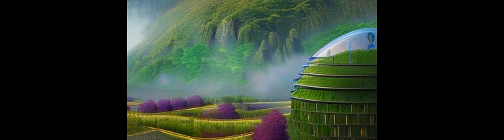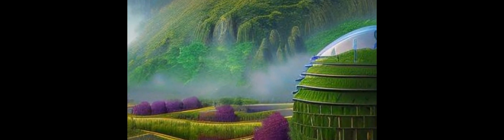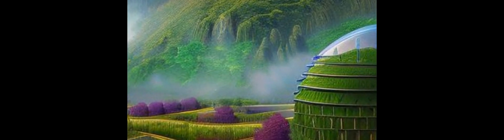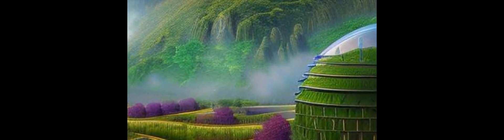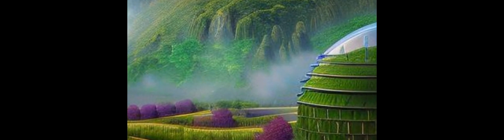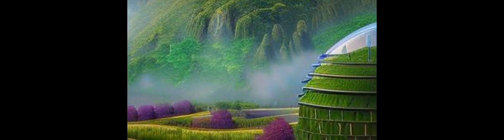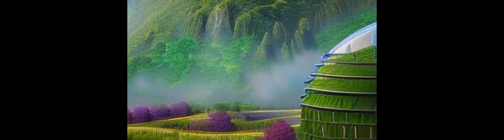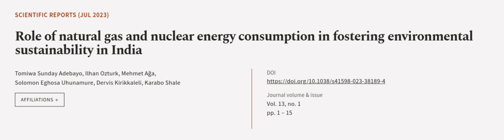Role of natural gas and nuclear energy consumption in fostering environmental sustain... | RTCL.TV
### Keywords ###

### Article Attribution ###
Title: Role of natural gas and nuclear energy consumption in fostering environmental sustainability in India
Authors: Tomiwa Sunday Adebayo, Ilhan Ozturk, Mehmet Ağa, Solomon Eghosa Uhunamure, Dervis Kirikkaleli ,and Karabo Shale

### Video Timestamps ###
0:00:00 - Summary
0:01:14 - Title
0:01:20 - Outro
0:01:24 - End